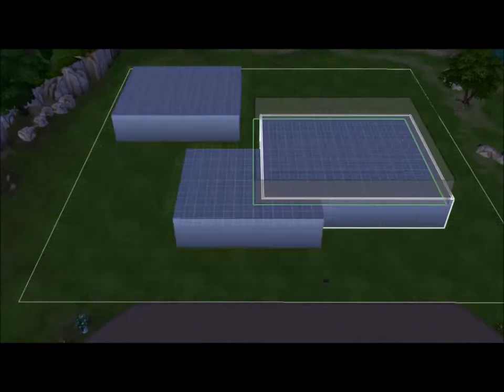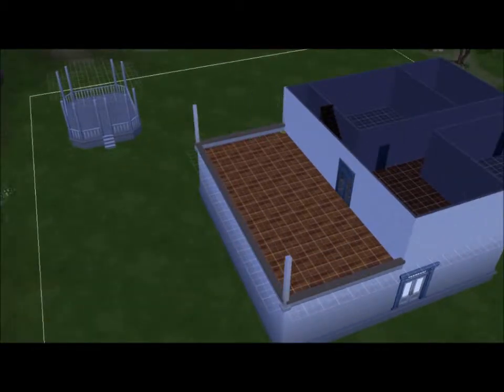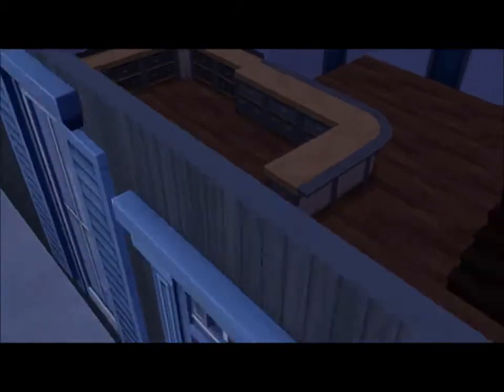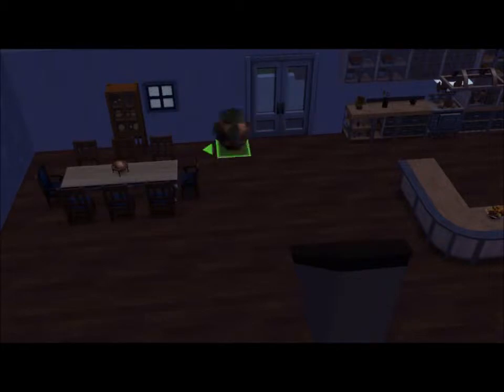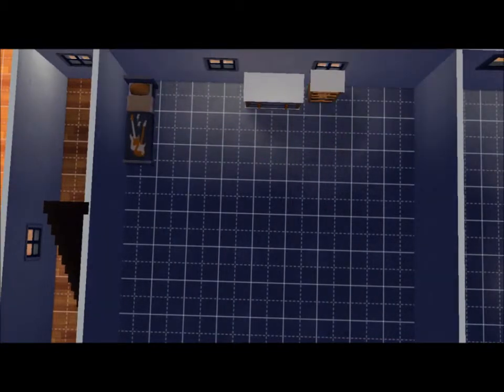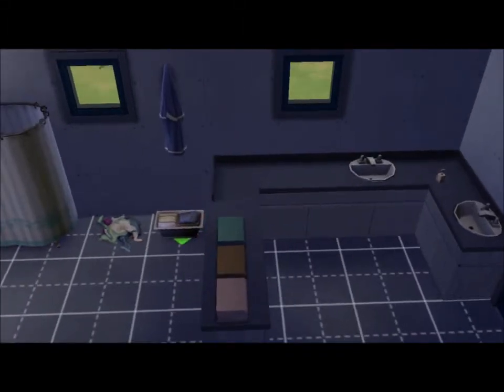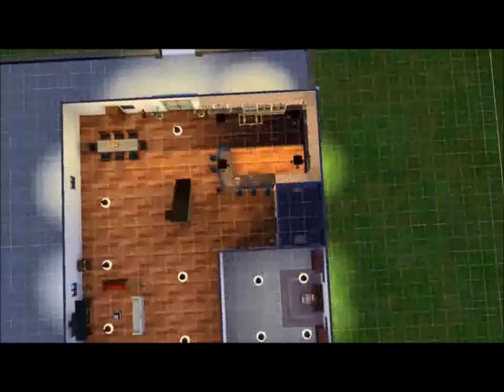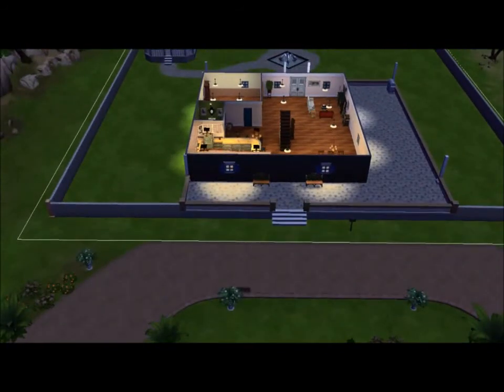Country Farmhouse- THE SIMS 4 HOUSE BUILD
I built this house for my mom. it is a county, unique, home that she loved. It will be available on the exchange under the name seracub14!